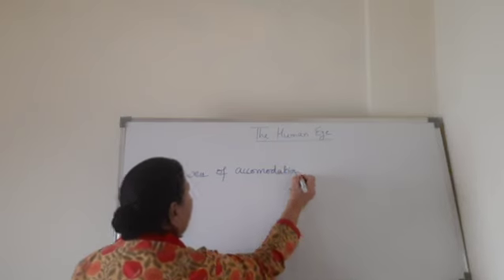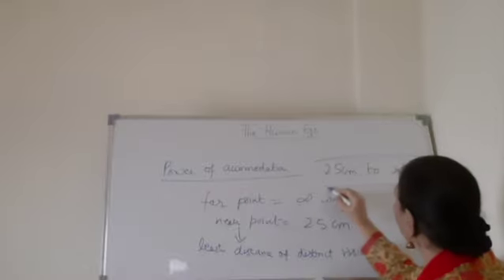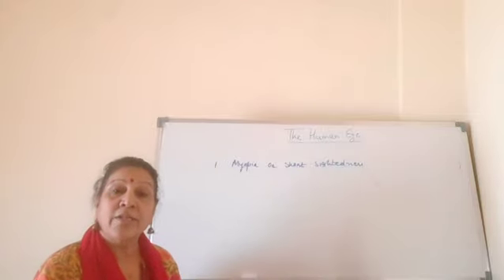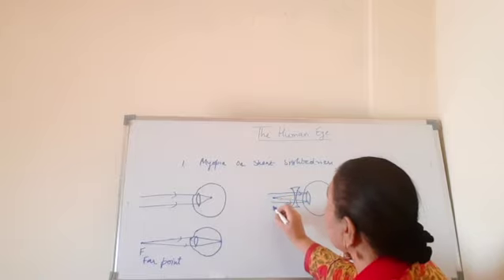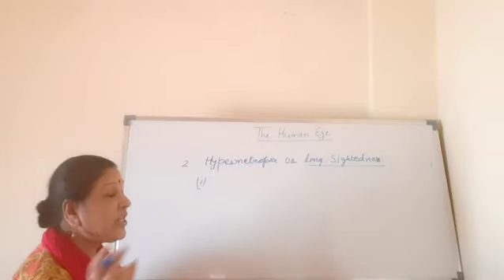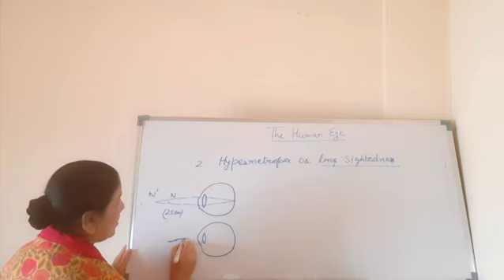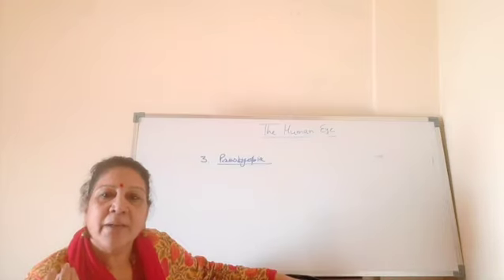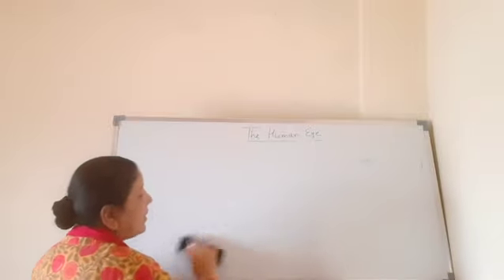22- POWER OF ACCOMMODATION, DEFECTS OF VISION ​AND THEIR CORRECTION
POWER OF ACCOMMODATION, DEFECTS OF VISION ​AND THEIR CORRECTION, HUMAN EYE